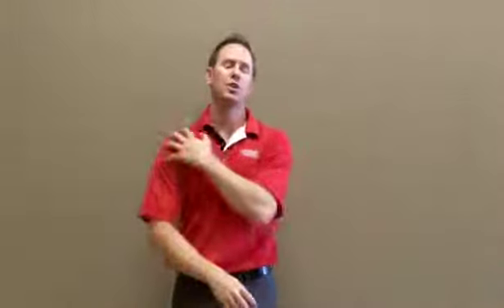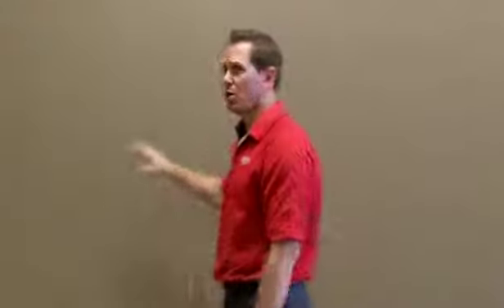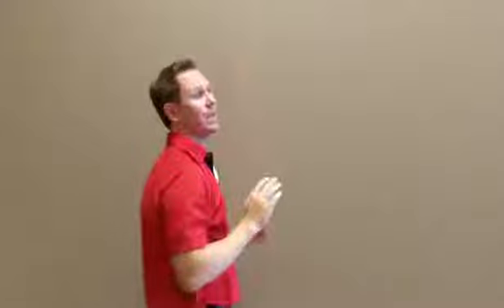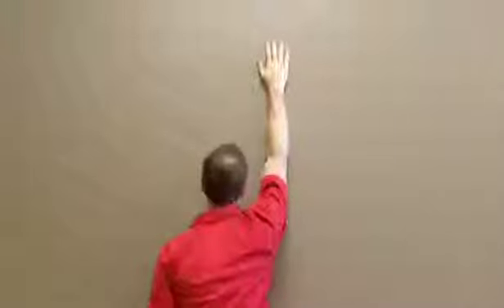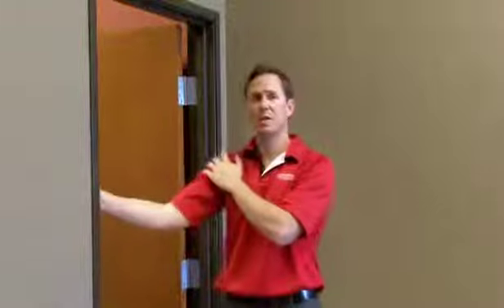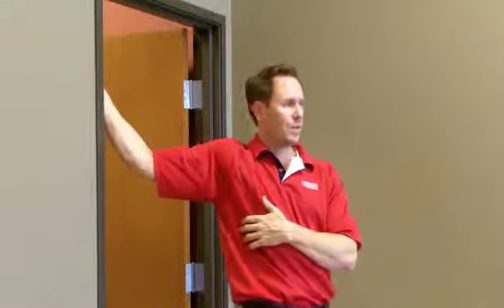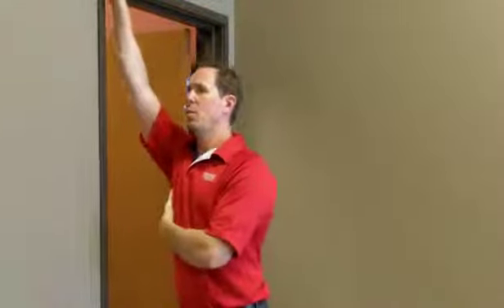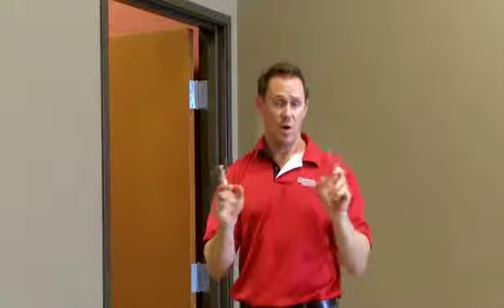Chiropractor Keller Express Tip - Shoulder Stretches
This video will take you through 2 easy stretches for your shoulders. Give them a try at home or as office stretches.

To learn more Express Chiropractor Keller Tips or to learn more about Dr. Daron Stegall, visit the Express Chiropractic Keller

Express chiropractors in Keller also serve as Watauga chiropractic and North Richland Hills chiropractic providers because of the convenient location on hwy 377 in Keller.